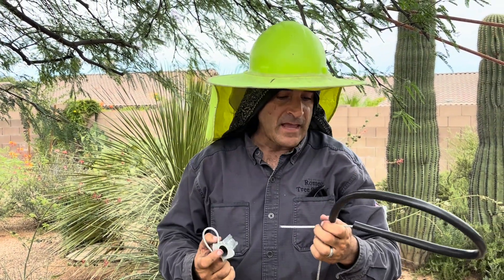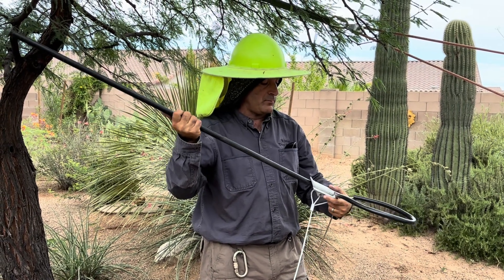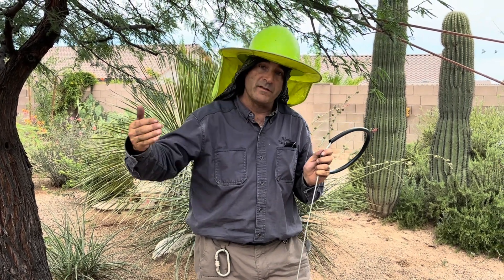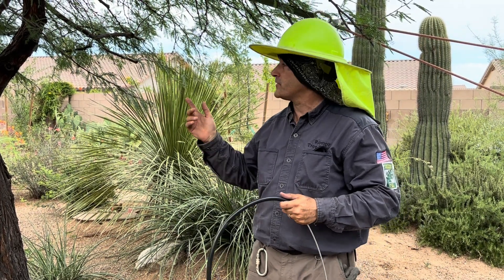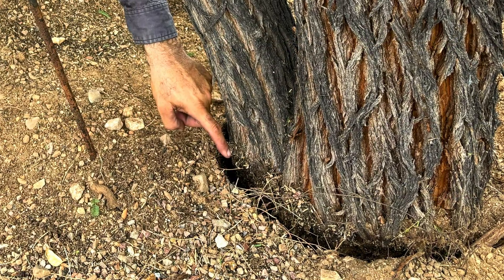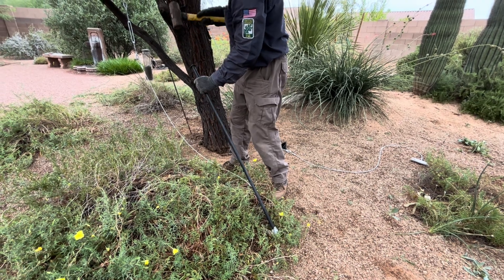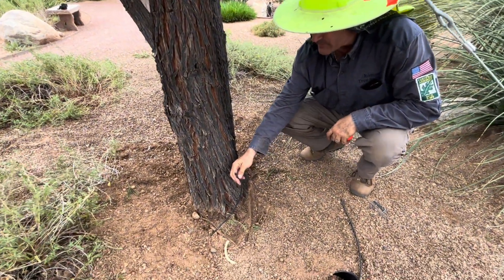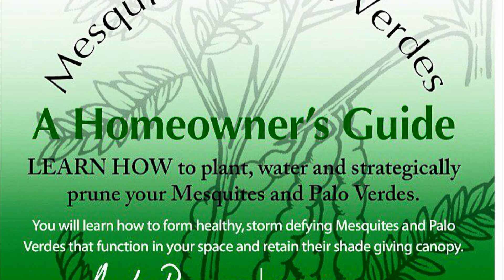Duckbill Tree Anchor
Duckbill tree anchors have been a reliable tree anchoring system that can be used to stabilize newly planted trees or to maintain an upright position of a previously fallen tree after uprighting. I’ve used them often on Mesquites and Palo Verdes in Tucson, Az and have had excellent results.